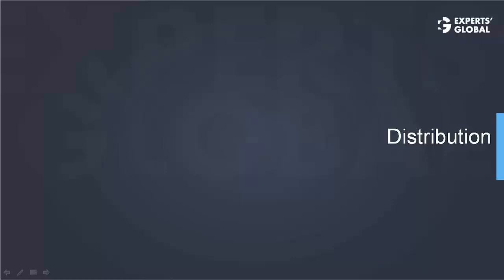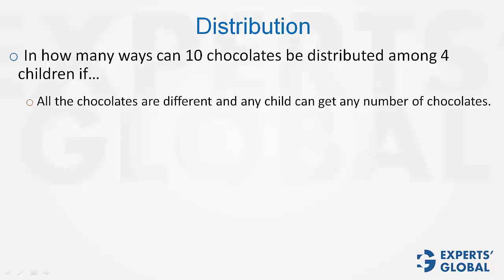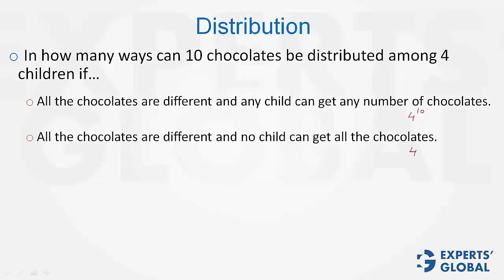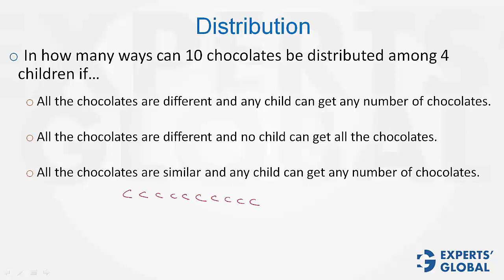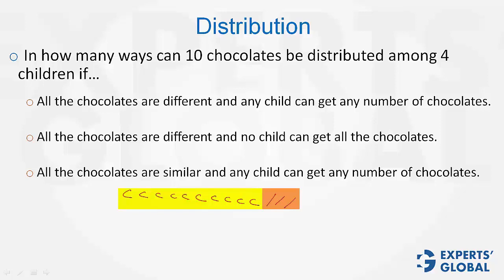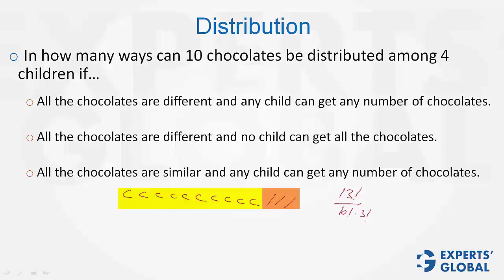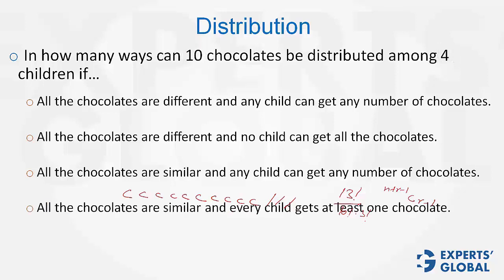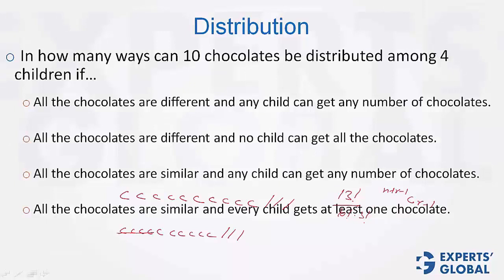Distributive Arrangements | GMAT Shots (US Accent)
In this video, you will come across Distributive Arrangements for GMAT. This concept is important for the GMAT quantitative section.